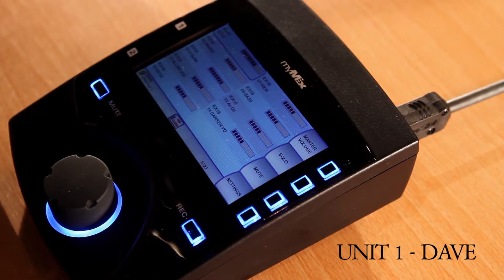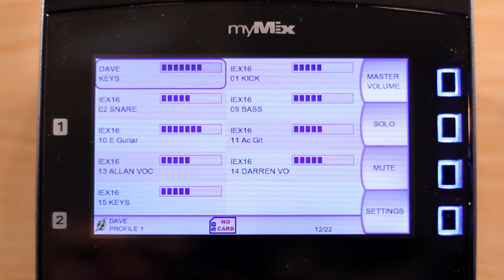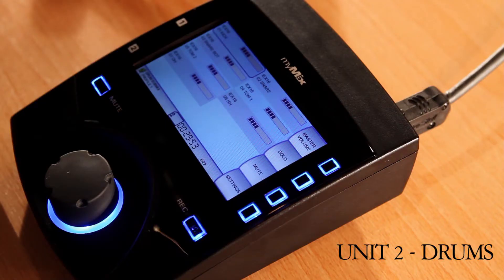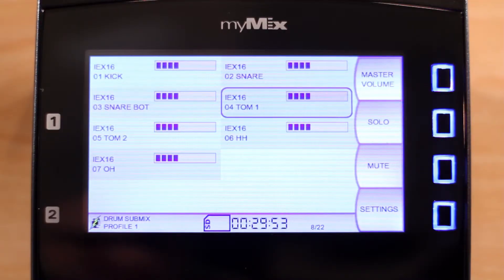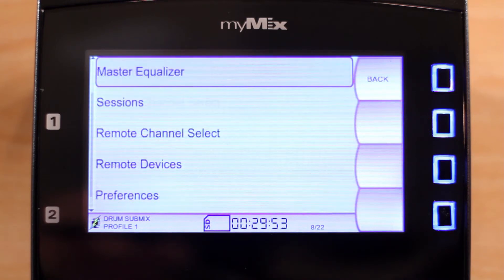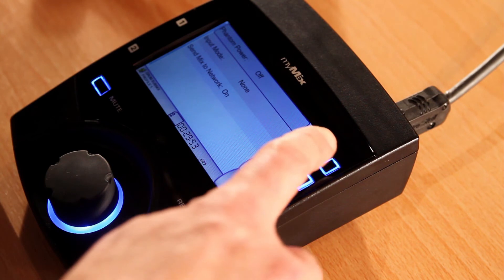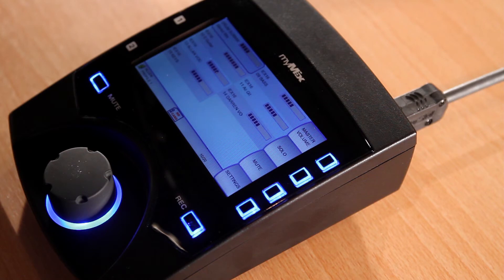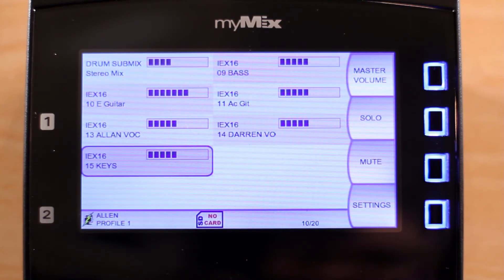Creating a Submix on myMix.mpg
How to use myMix to create a submix that others units on the network can use as input signal.